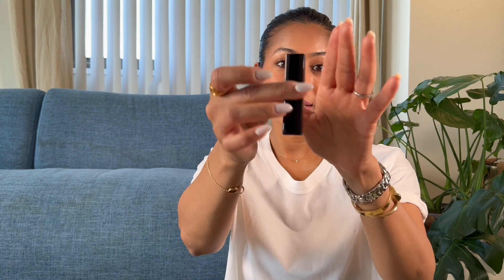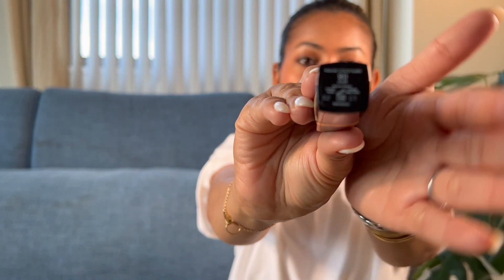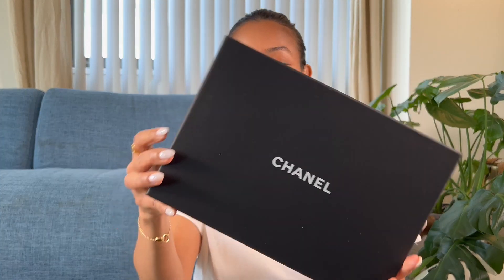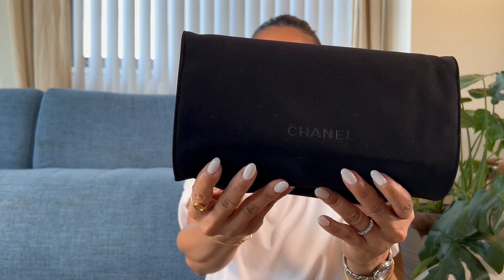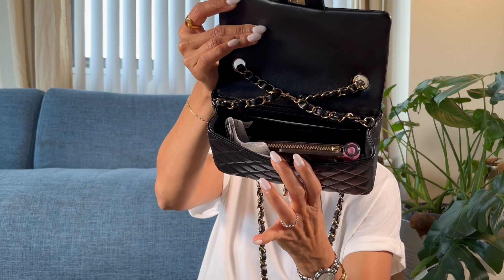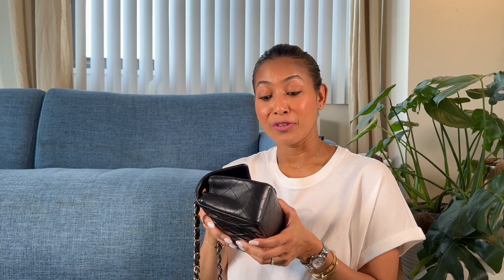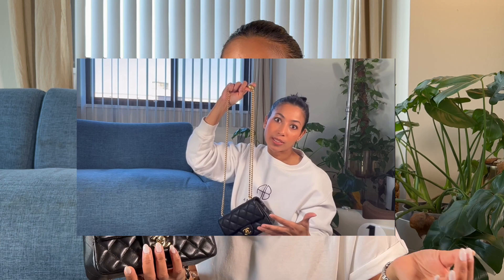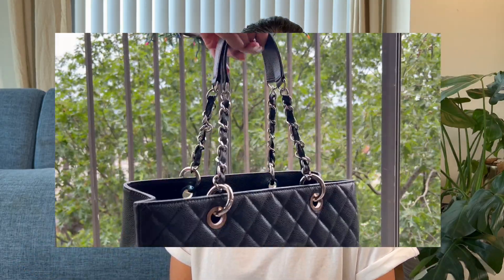CHANEL HAUL/ UNBOXING